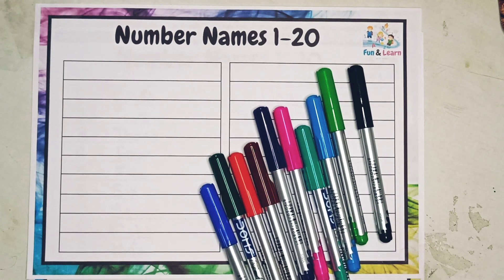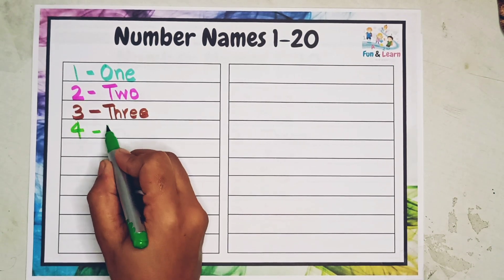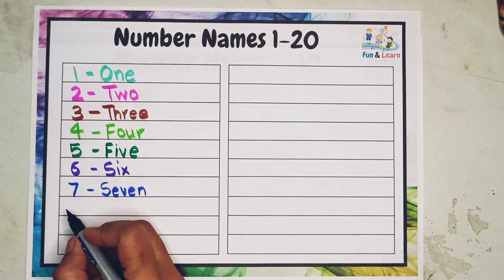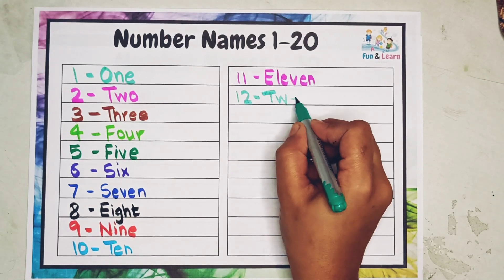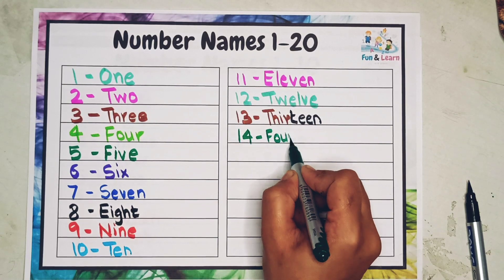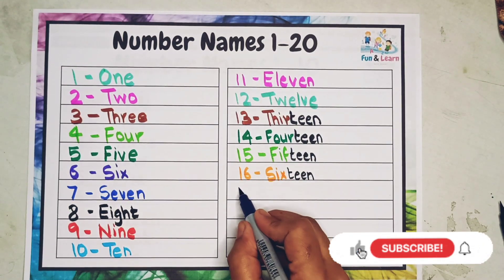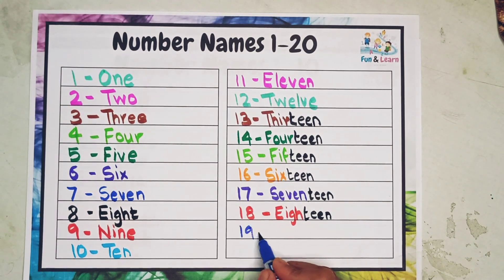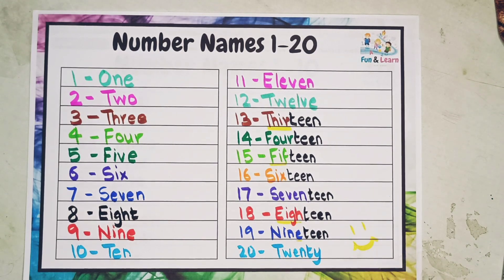Learn Numbers Names 1 To 20 | 123 Number Names | 1234 Numbers Song | 12345 Counting with spellings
Learn number Names 1-20 with ZEEKAY.

Simple learning of numbers in clear english pronounciation.

Please connect if any due credits are missed. We shall incorporate immediately.

Warm Regards,
Fun and Learn with Zeekay